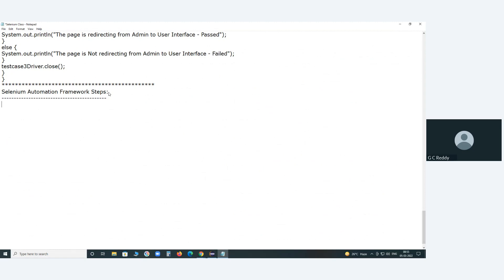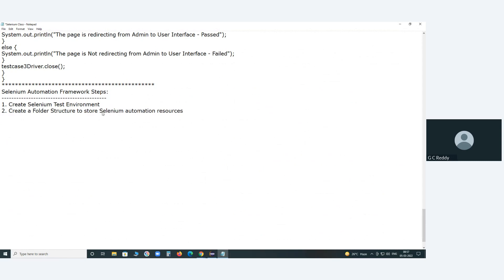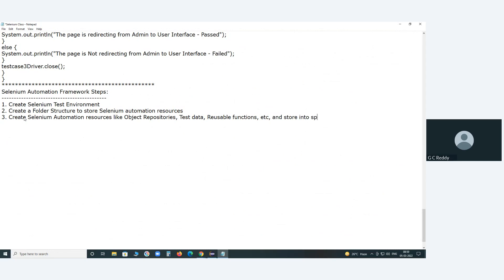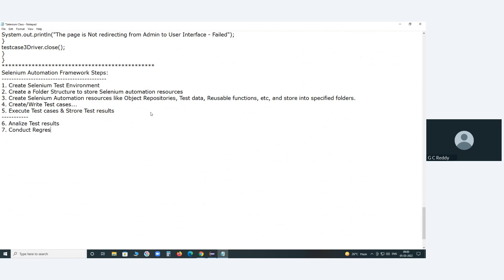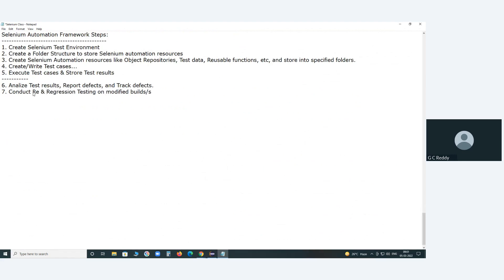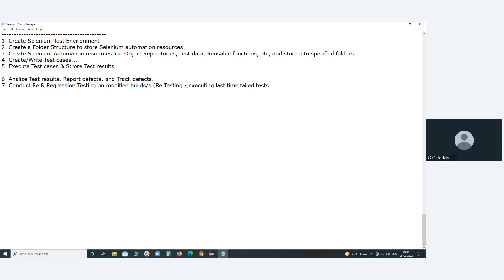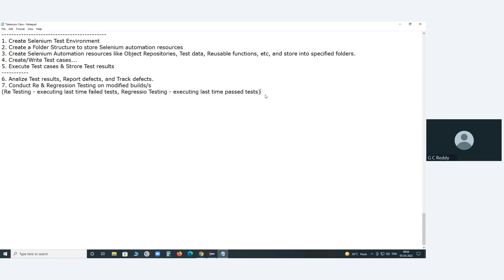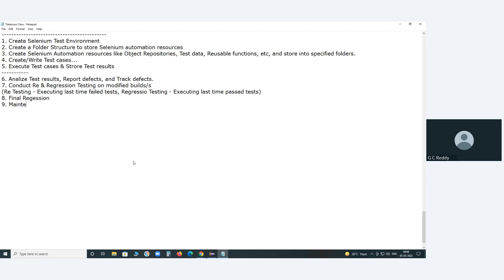Steps in Selenium Automation Framework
Automated Testing using Selenium, Selenium with Java, TestNG for Selenium, Maven Integration with Selenium, Jenkins Integration with Selenium, Selenium Framework Design, Selenium Keyword Driven Framework, Selenium Data Driven Framework, Selenium Page Object Model, and Create Selenium Framework.
Create Elements information using POM in Selenium, Create Customized Commands, Create Reusable Functions, Collect Test Data, and Create Selenium Test Cases using Selenium WebDriver, Java Programming, TestNG Testing Framework & Execute Test Cases.